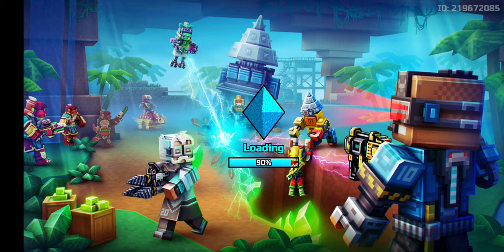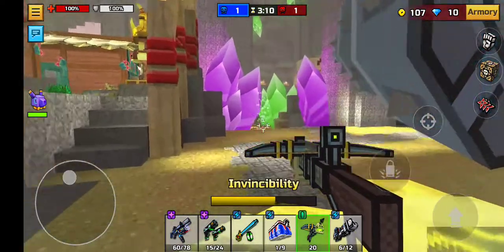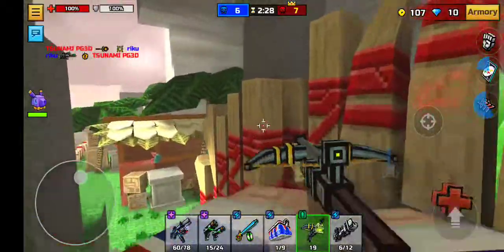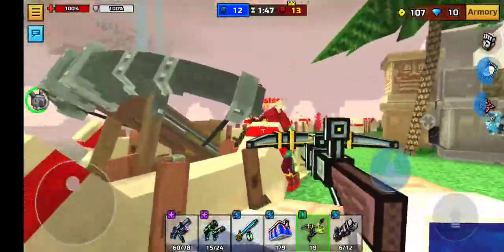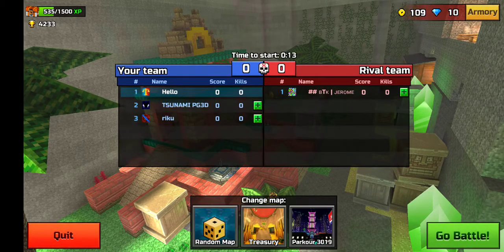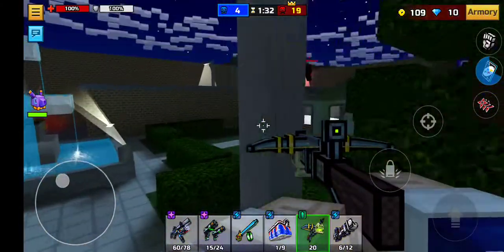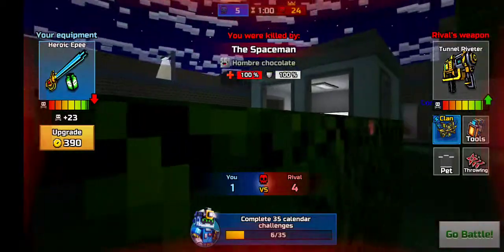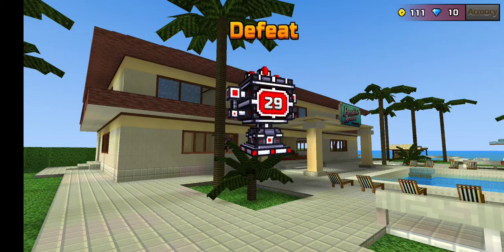Skull crossbow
beats